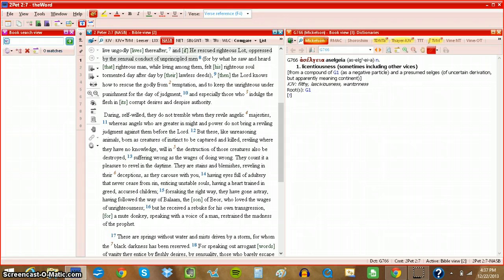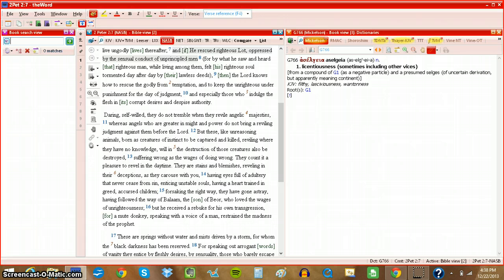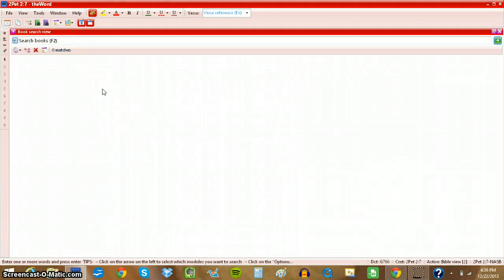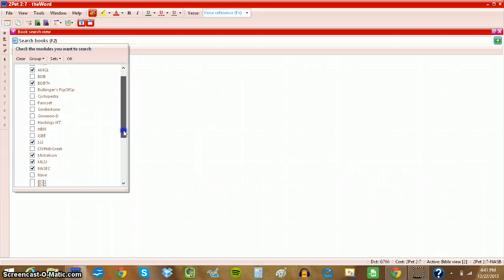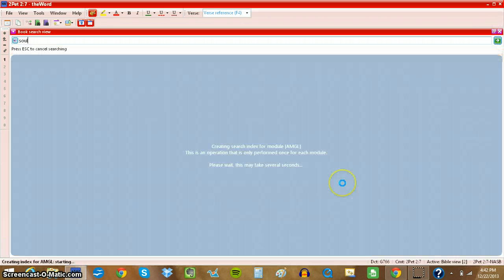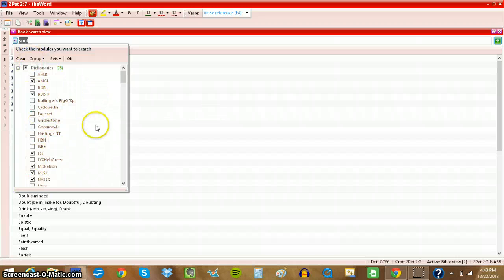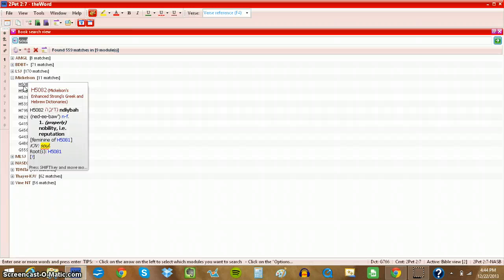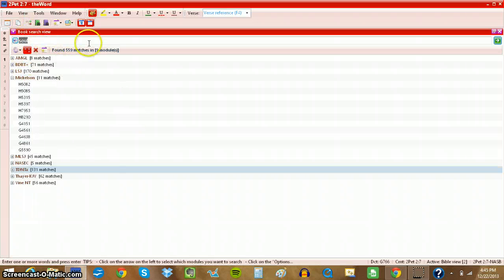The Word Tutoria - English to Greek & Hebrew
How to search for a particular Hebrew or Greek Strong's number using an English word.